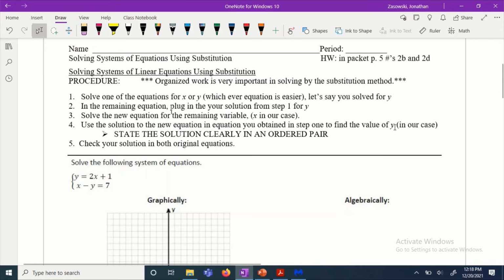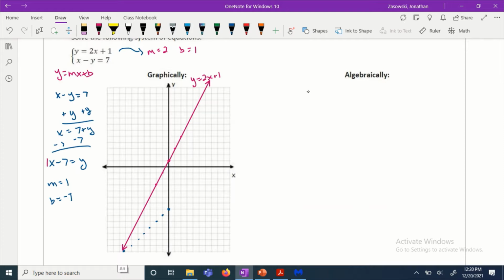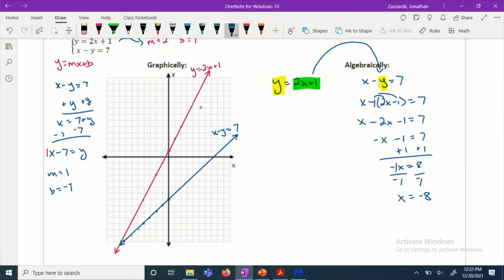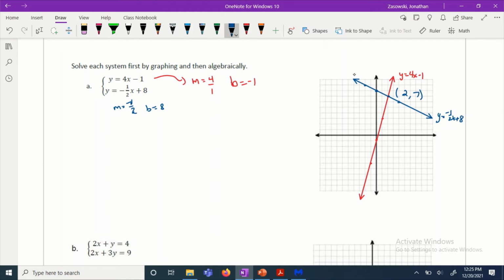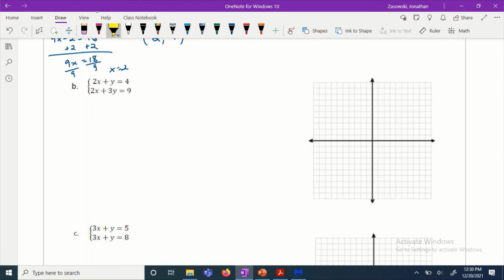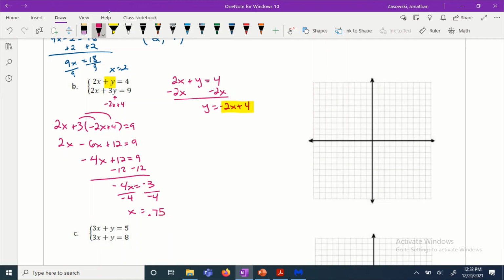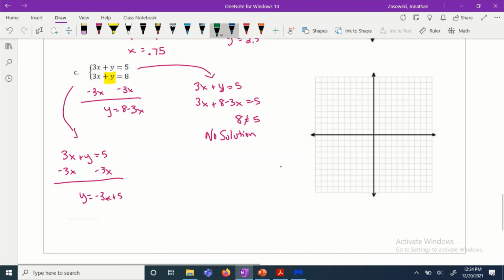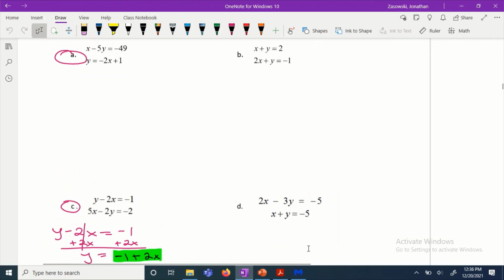Algebra 1 - Solving Systems of Equations Using Substitution Video